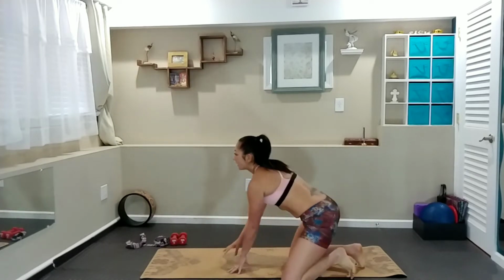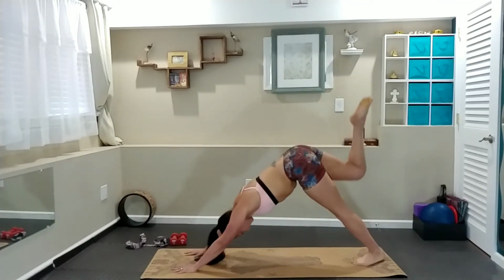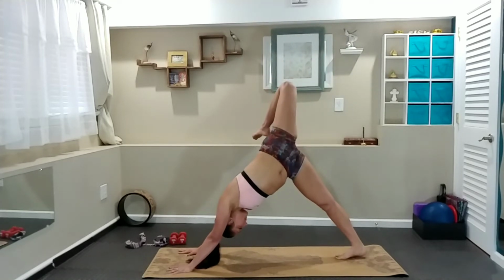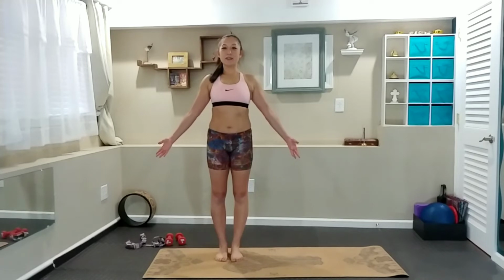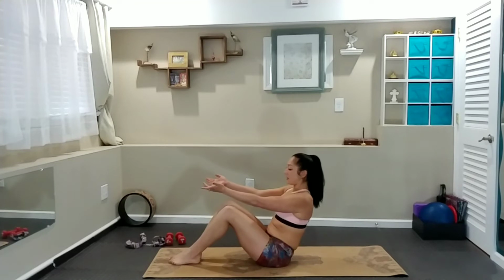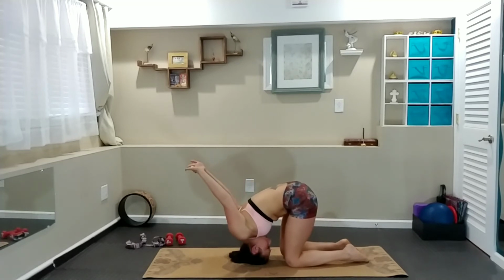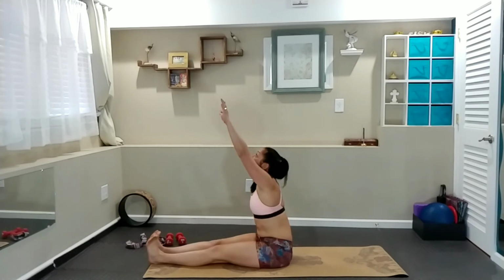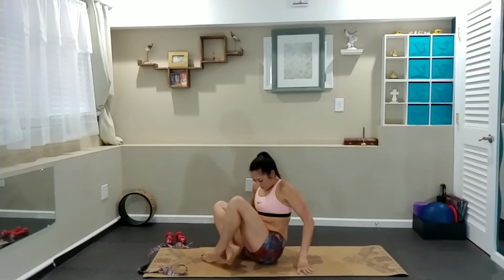Yoga with Amber - Yoga for Anxiety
Inner Glow Health & Wellness
Yoga with Amber
For Anxiety & Stress